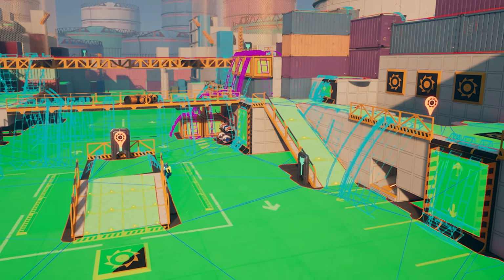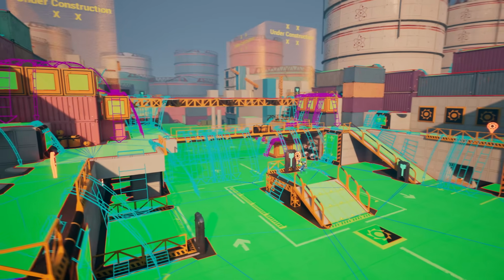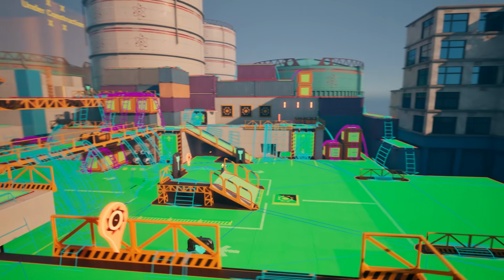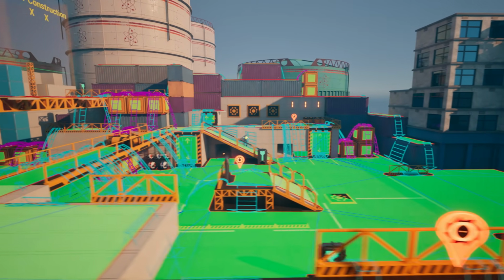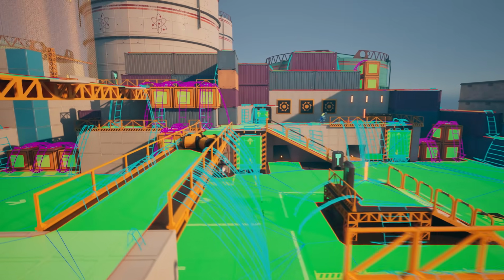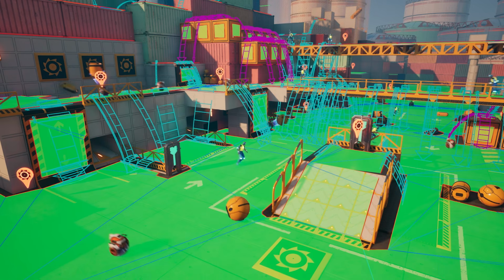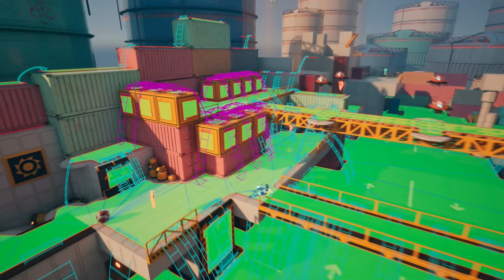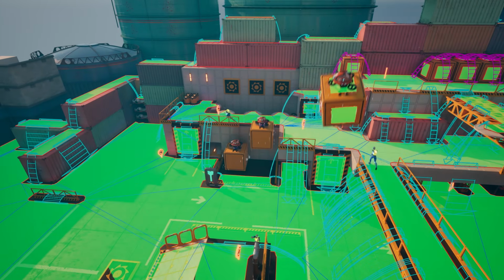Havok Navigation for Unreal - GDC 2026 walkthrough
Find out how Havok Navigation for Unreal brings fast effective NPC navigation to your game. Create dynamic worlds, have characters of different sizes, and all with minimum manual authoring.